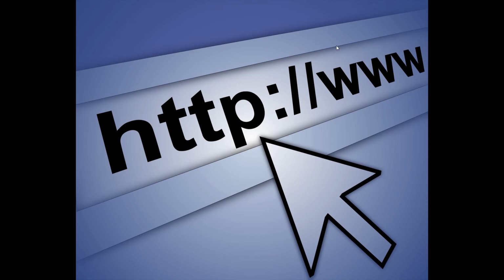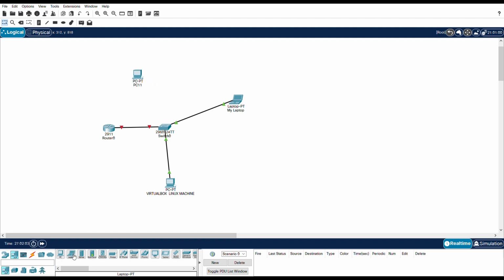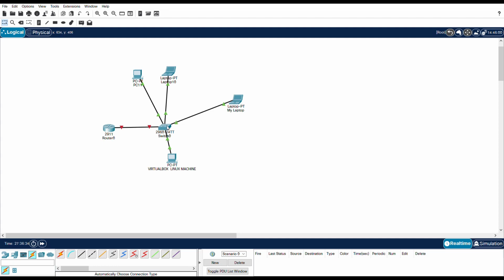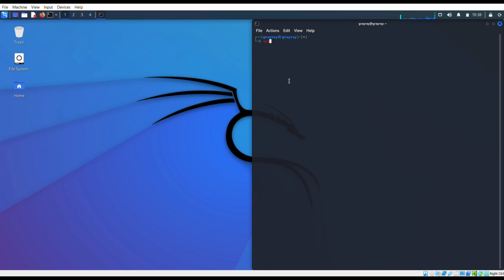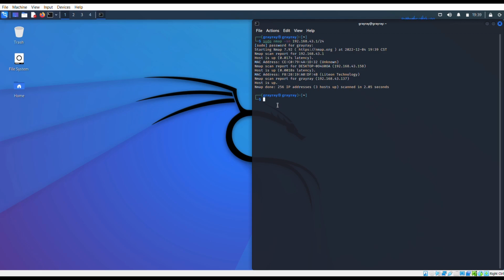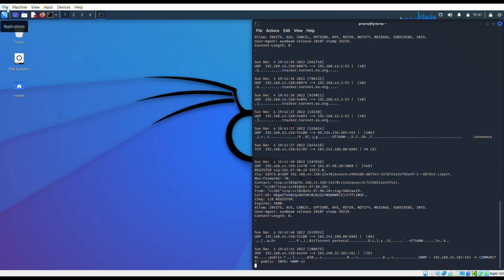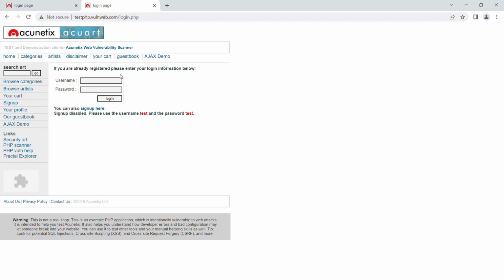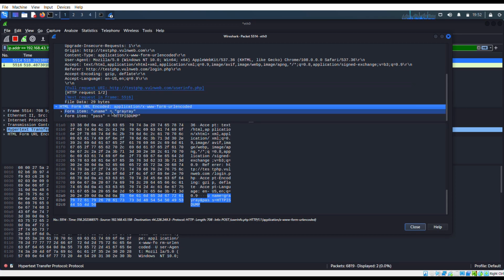How to perform "ARP Cache Poisoning" like a Hacker? (Video Tutorial)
What is HTTP?  Why HTTP is not secure? HTTP VS HTTPS .
What is a man-in-the-middle (MiTM) attack?
How do MitM attacks work?
What are the types of man-in-the-middle attacks?